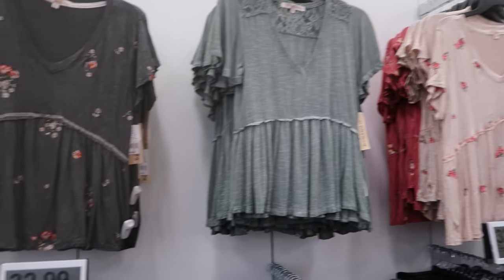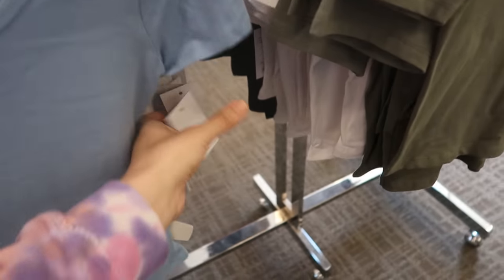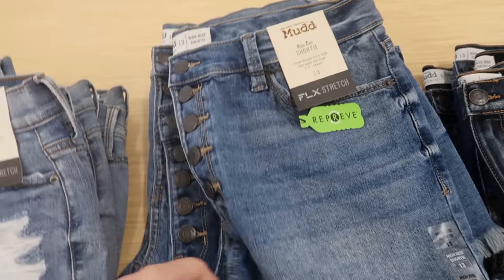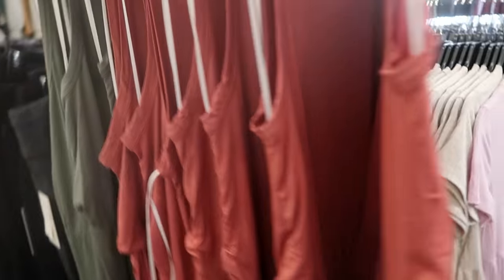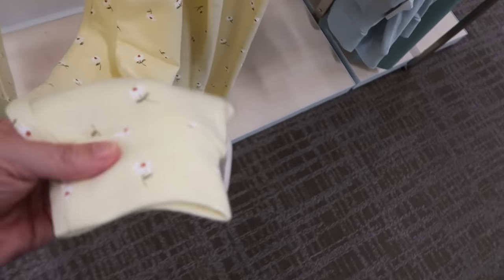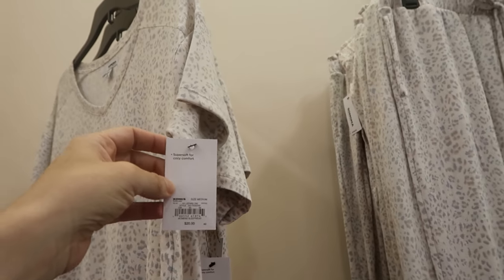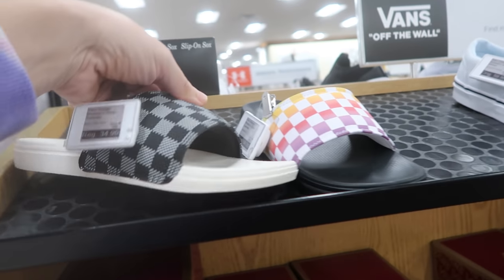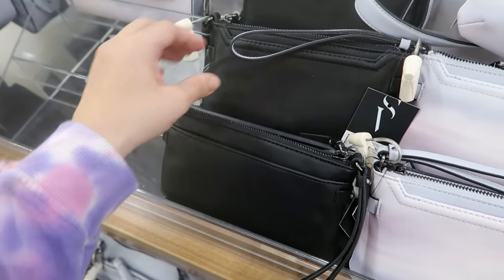KOHLS SHOP WITH ME | NEW KOHLS CLOTHING FINDS | AFFORDABLE FASHION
Rewind Short Sleeve Lace Peplum Top
SO® Shoulder Pad Knit Top
Live To Be Spoiled Smocked Knit Tank Top
SO® Short Sleeve Peplum Tee
Rewind Short Sleeve Twist Front Tee
SO® Short Sleeve Scoopneck Bodysuit
SO® Cropped Tee
SO® Favorite Relaxed Pocket Tee
SO® Lounge 7/8-Length Legging
SO® Oversized Long Sleeve Tee
Short Sleeve Desert Bloom Arts & Music Fest Tee
Mighty Fine More Love Botanicals Short Sleeve
Good Vibes Only Graphic Sweatshirt
Mudd® High Rise Shortie Shorts
SO® Bodycon Tank Dress
SO® Oversized Tee Dress
Live To Be Spoiled Ruffled Off-the-Shoulder Top
Live To Be Spoiled Flounce Hem Skirt
Lily Rose Short Sleeve Knit Babydoll Dress
SO® Tank Tiered Maxi Dress
Pink Republic Short Sleeve Button Tie Front Top
Vylette™ Faux Suede Fringe Jacket
Vylette™ Lace Up Twill Skirt
Ruffled Denim Shirt
Vylette Tie Front Camp Shirt
LC Lauren Conrad Puff-Sleeve Shirt
LC Lauren Conrad Smocked-Waist Mini Skirt
LC Lauren Conrad Smocked-Cuff High-Waisted Jogger Sweatpants
LC Lauren Conrad Sweatshirt
LC Lauren Conrad Puffed-Sleeve Moto Jacket
LC Lauren Conrad Pleat Neck Top
Lauren Conrad Squareneck Volume-Sleeve Top
Apt. 9® Embellished Tee
Croft & Barrow® Lush Luxe Pajama Tank & Pajama Shorts Set
Apt. 9® Print Chemise
Apt. 9® Cami & Pajama Shorts Set
Apt. 9® Wrap Robe
SO® Bubbly Women's Wedge Sandals
SO® Gorgeous Women's Thong Sandals
madden girl Brycee-R Women's Sandals
Sonoma Goods For Life® Catahoula Women's Sneakers
Vans® Range Women's Slide Sandals
Ward sneakers
Asher Women's Skate Shoes
prive sunglasses
Lauren Conrad Tulip Tote Bag
LC Lauren Conrad Sunny Bunny Coin Pouch
LC Lauren Conrad Bar Tote Bag
LC Lauren Conrad Kitty Eye Coin Pouch